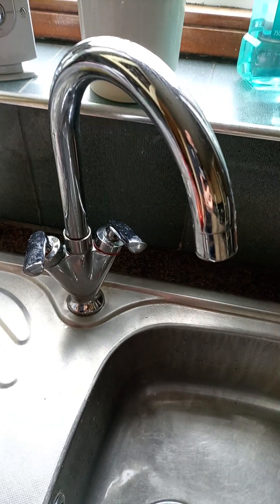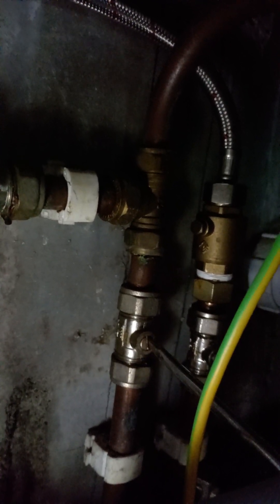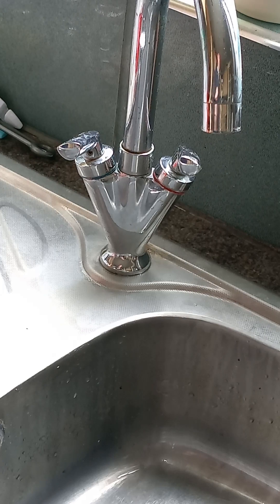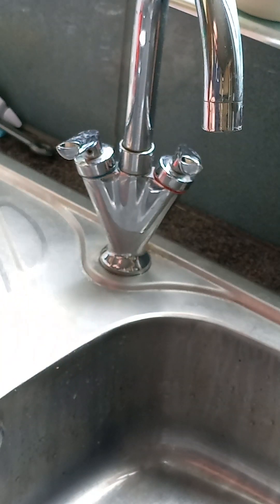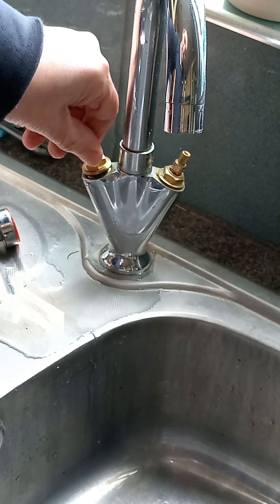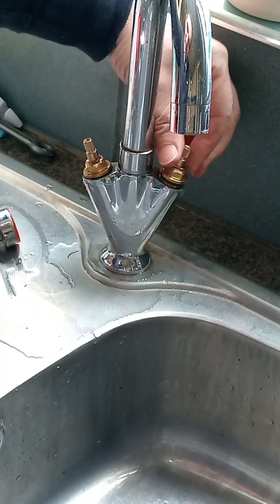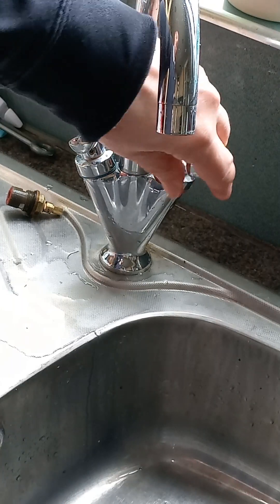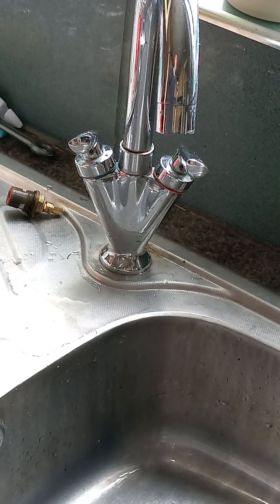Tap valve ceramic disc cartridge gland replacement on a swan neck tap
Hands on demo of how to replace a swan head tap
valve ceramic disc cartridge quarter turn 1/2"